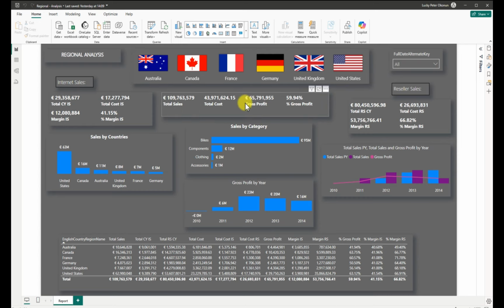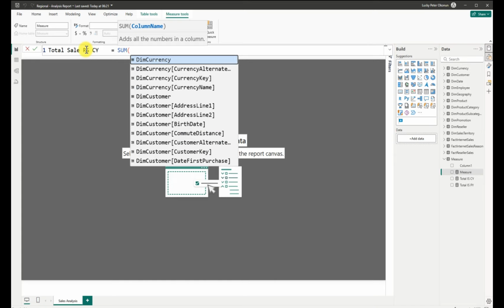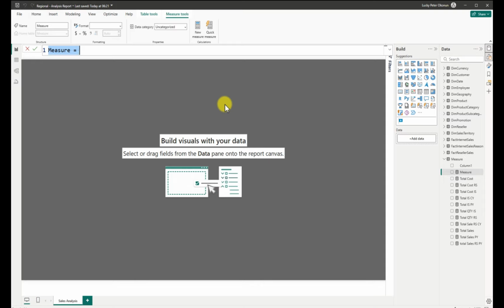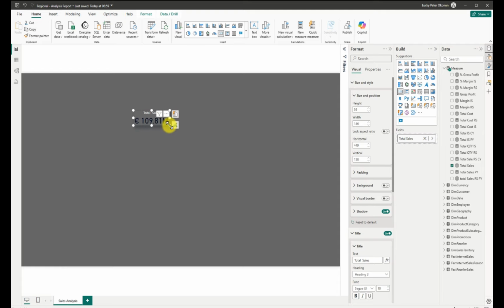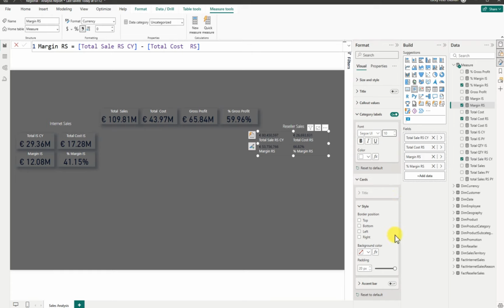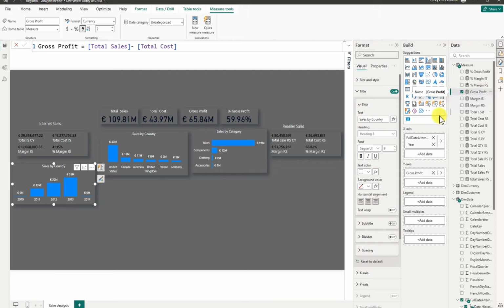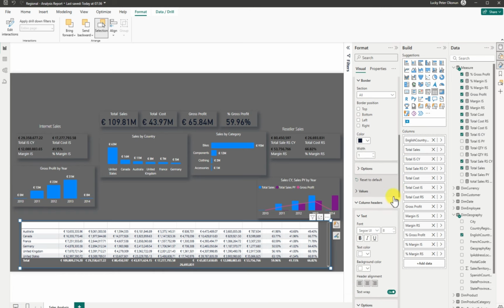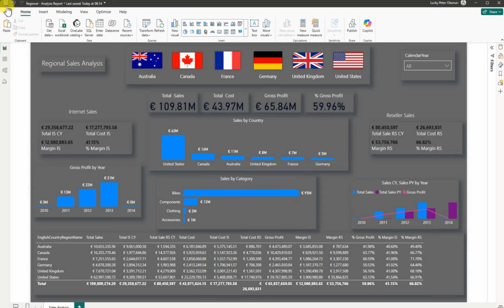How to Create Power BI Dashboard Design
In this video, you will learn how to create power bi dashboard design step by step. You will learn how to create measures and analysis the data.